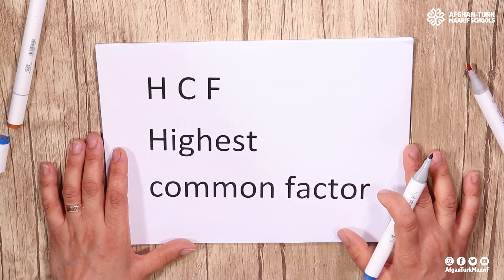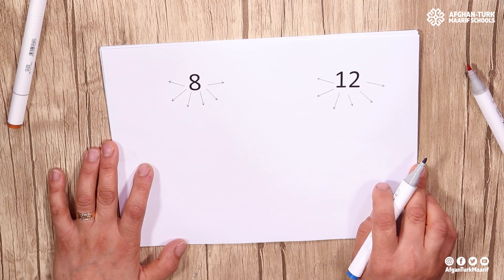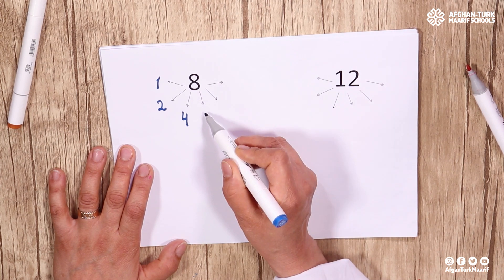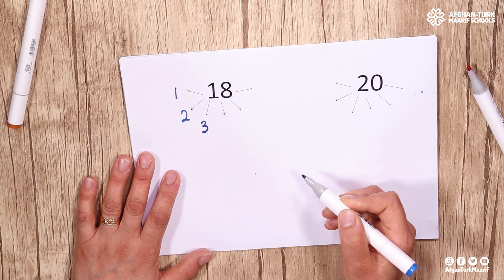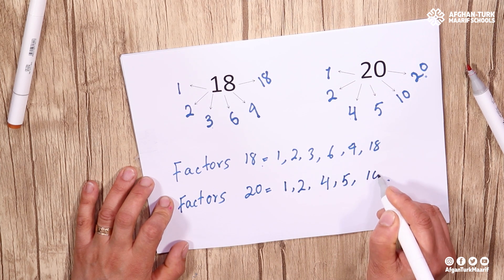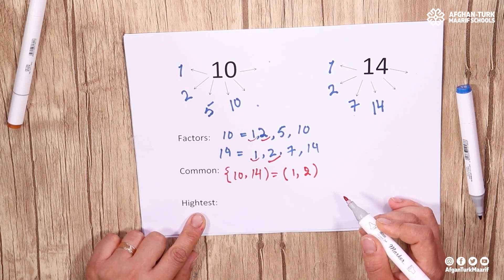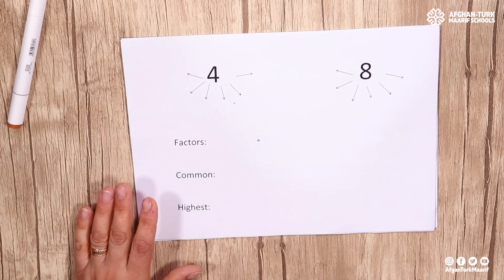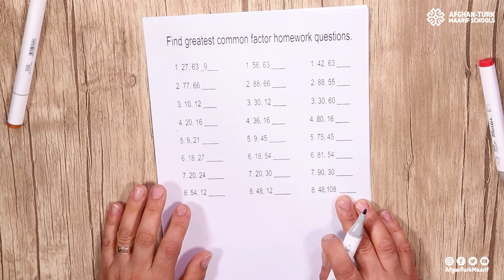|HCF| ریاضی صنف ششم | بزرگ‌ترین مضرب مشترک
دانش‌آموزان عزیز لطفاً پرسش‌های‌تان را پایین ویدیو بنویسید